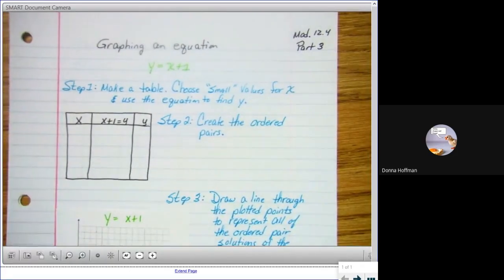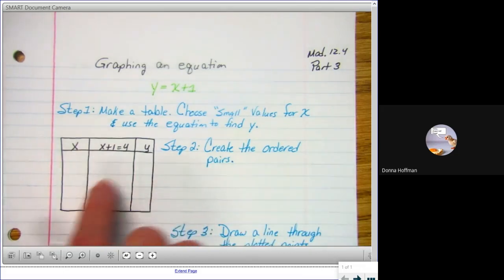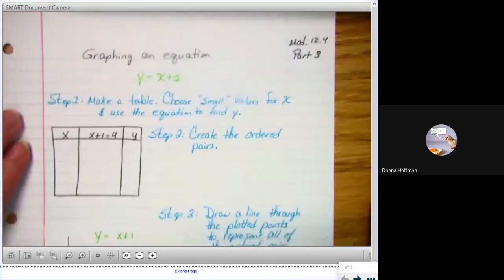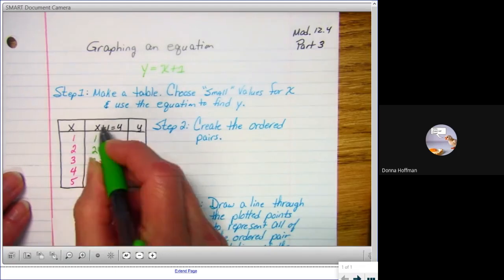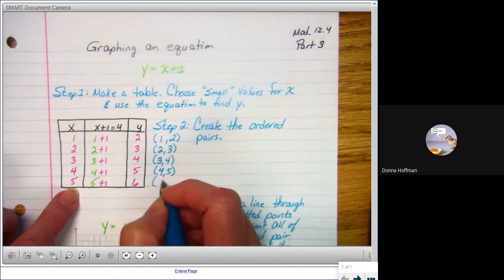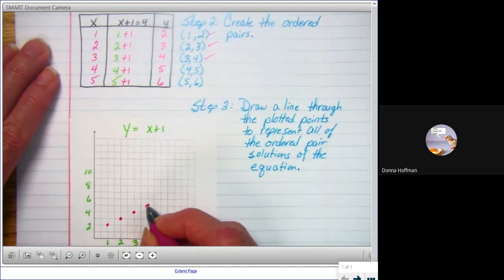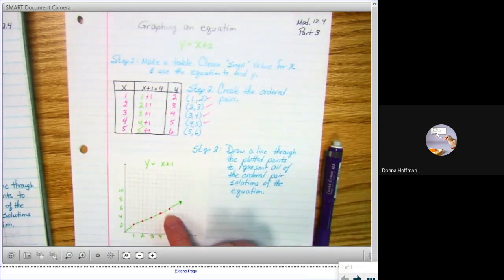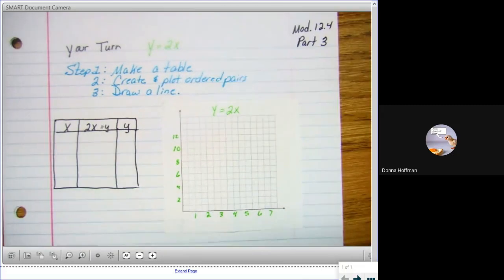Module 12.4 Part 3